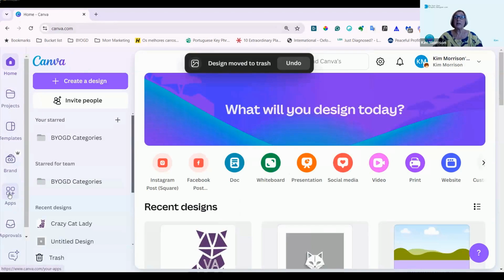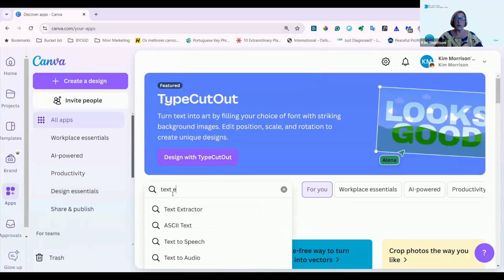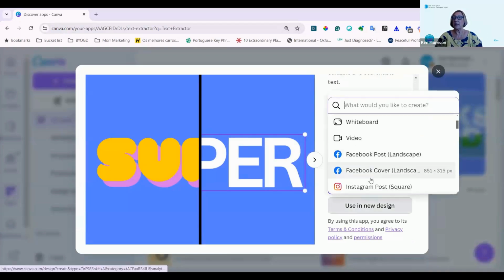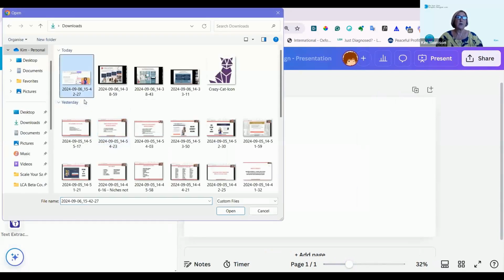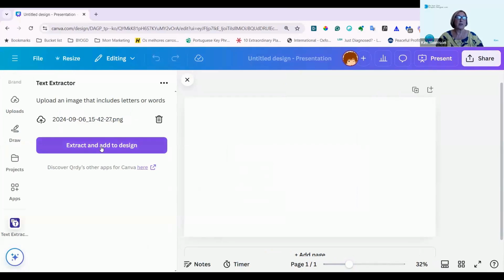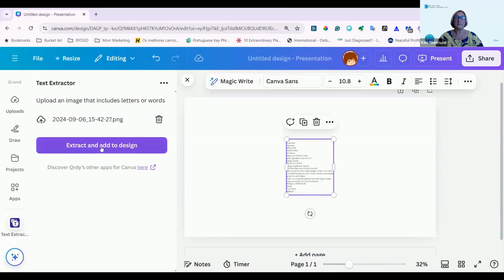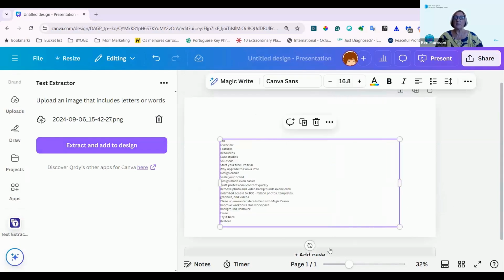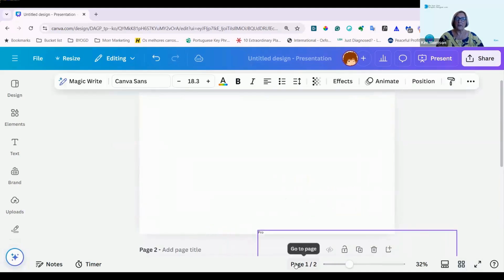The Fastest Way to Pull Text from Images in Canva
Learn how to easily extract text from images using Canva's new Text Extractor app. Join me, Kim from Be Your Own Graphic Designer, as I demonstrate this feature step-by-step. I'll guide you through opening the app, uploading an image, and extracting text efficiently.

00:00 Introduction to Canva's Text Extractor
00:17 Navigating to the Text Extractor App
00:38 Using Text Extractor in a New Design
00:48 Extracting Text from an Image
01:09 Adjusting and Reviewing Extracted Text
02:00 Conclusion and Upcoming Features